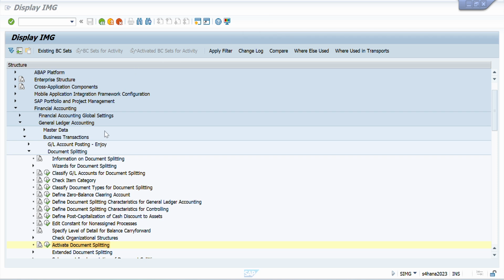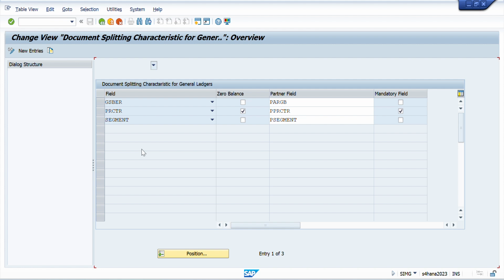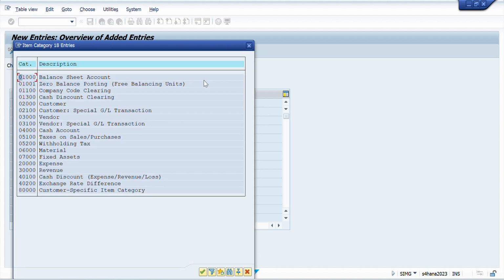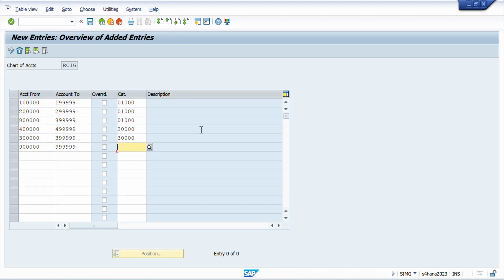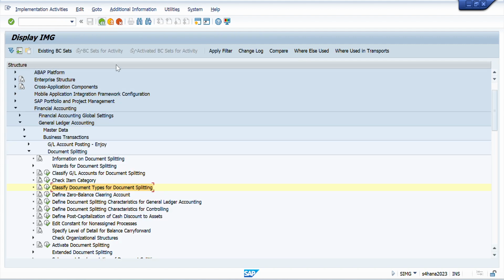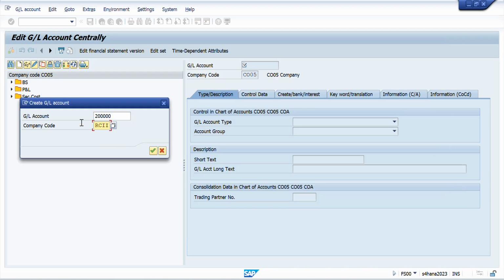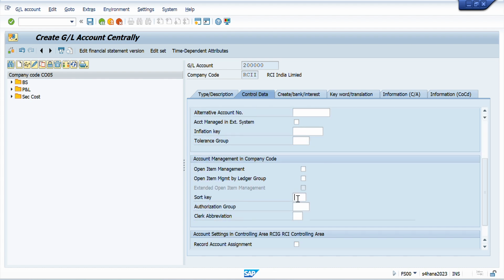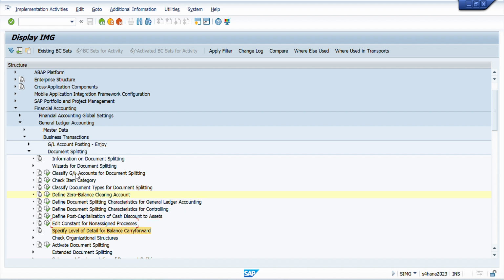SAP S4 HANA FICO Day 26 Part II (Free)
In this video we have configured document splitting practically